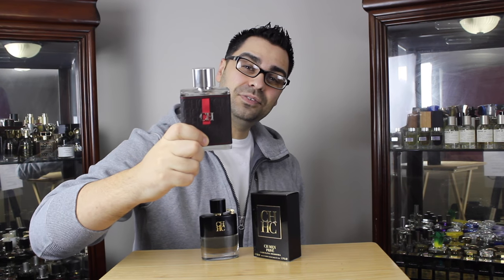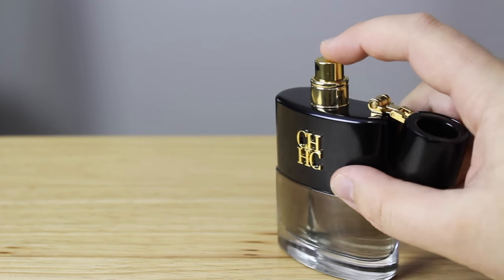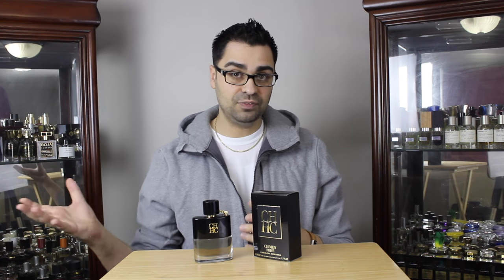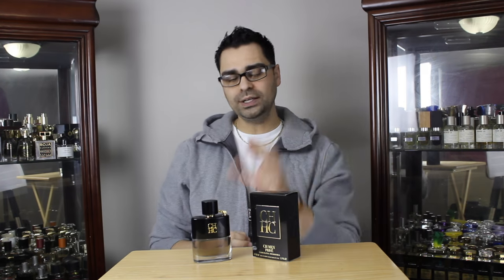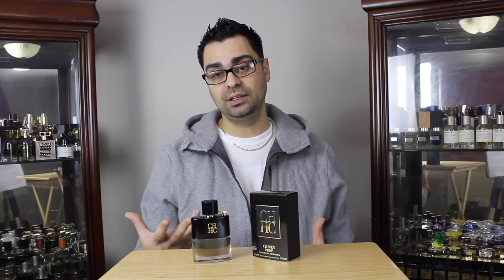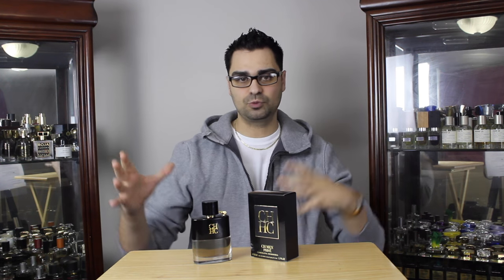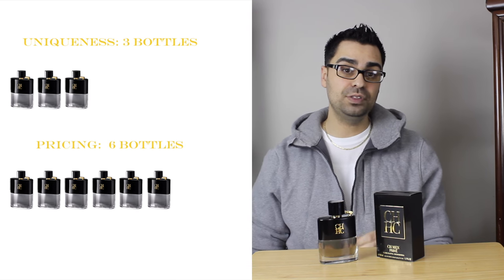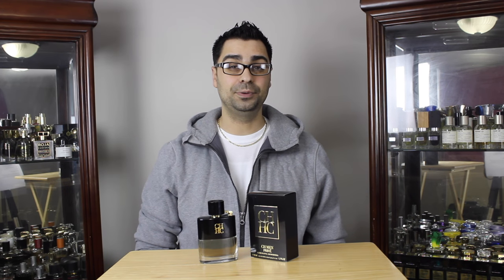CH Men Privé by Carolina Herrera Fragrance Review (2015)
Timeline :  1:03 Presentation * 3:50 Scent * 14:45 Final Take *  17:01 Rating System